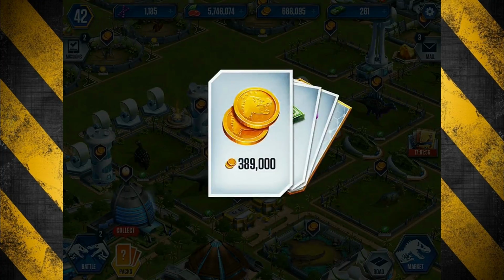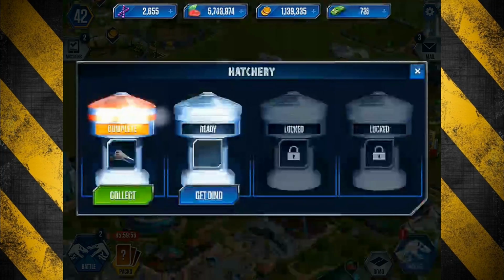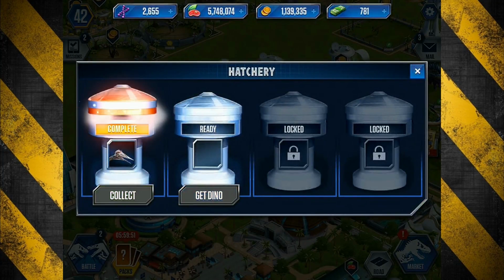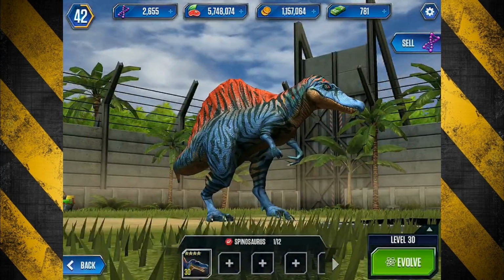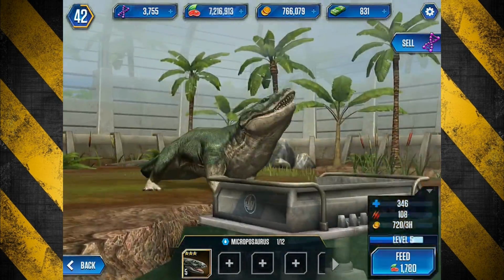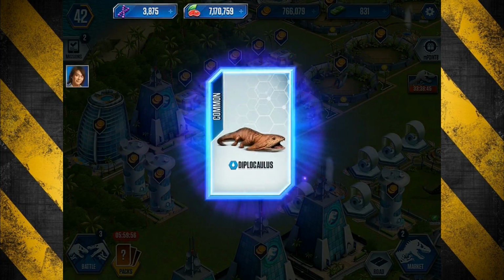Microposaurus | Jurassic World: The Game [Episode 35]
TWO LEGENDARY PACKS!   TWO LEGENDARY PACKS!
WE UNLOCK TWO LEGENDARY PACKS!
Sort of a big deal.

The last available Legendary Creature is unlocked into the park.
Sort of a big deal.  Also we talk about Jurassic World II Sequel plots, including Jurassic Petco!